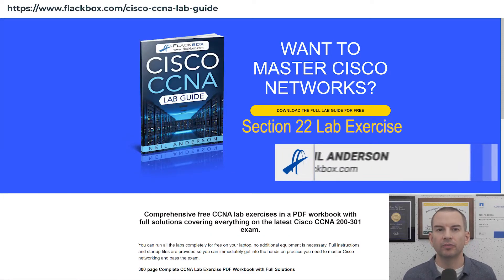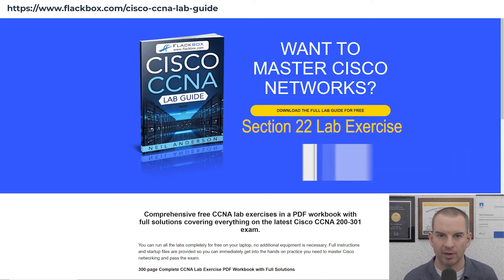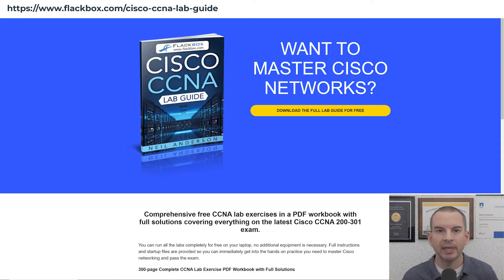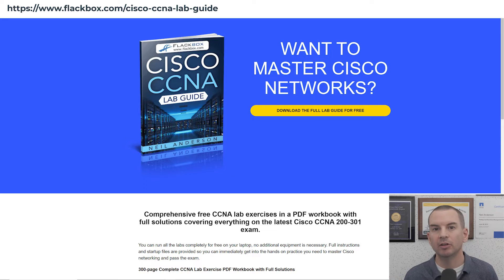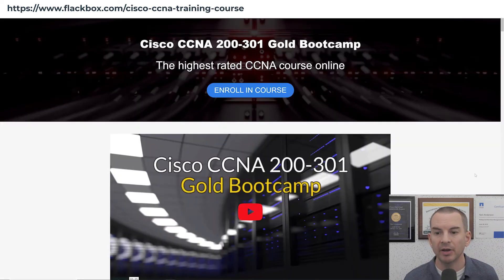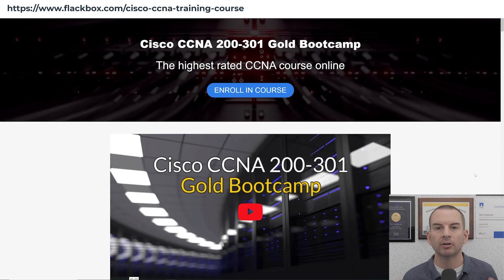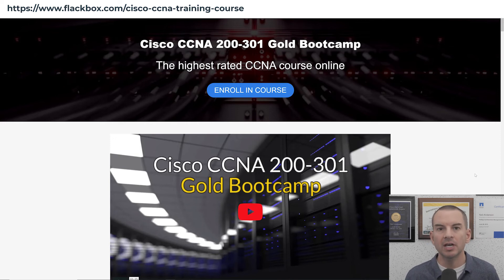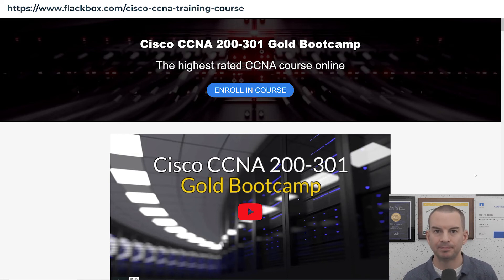Free CCNA 200-301 Course 22-06: VLANs and Inter VLAN Routing Lab Exercise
I show where to get the lab exercise for the 'VLANs and Inter VLAN Routing' section in this video.

Thanks!
Neil